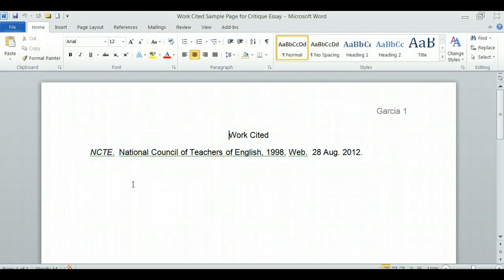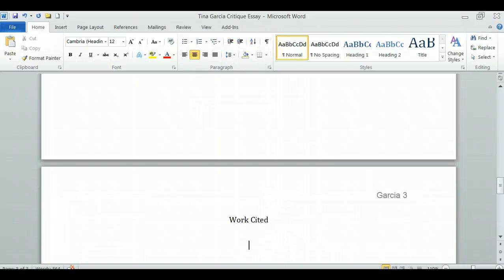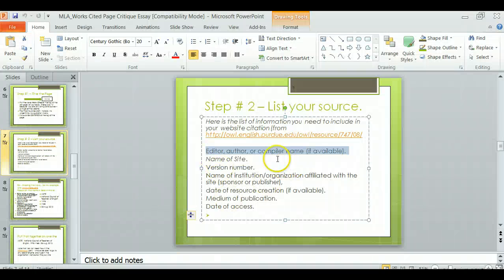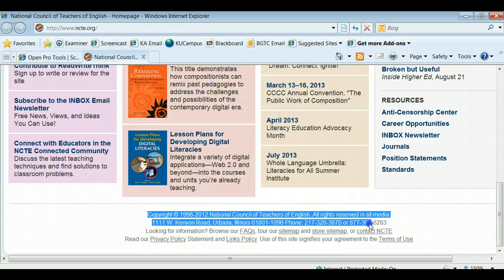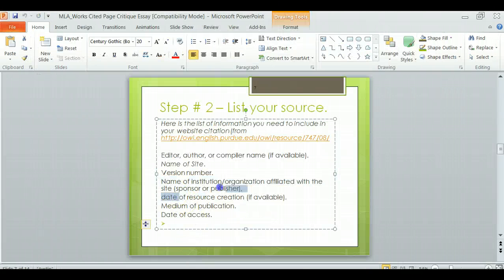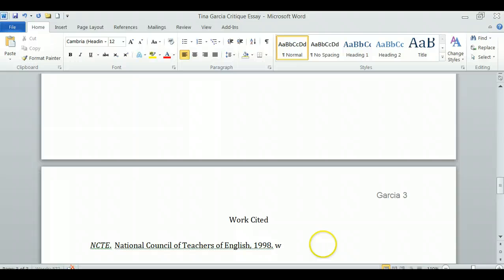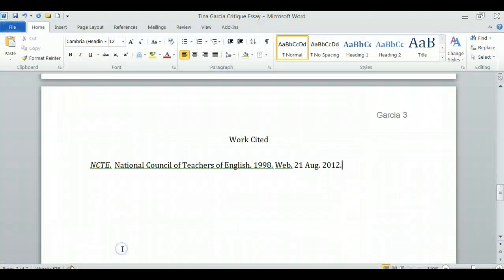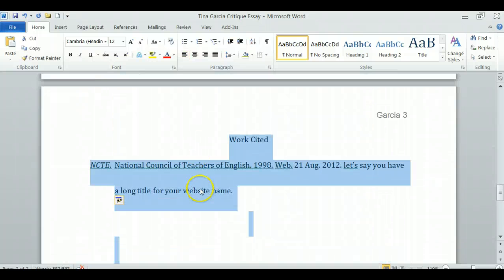Work Cited Page for Critique Essay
This 8.5 minute video shows you how to set up your Work Cited page and what to include in it.